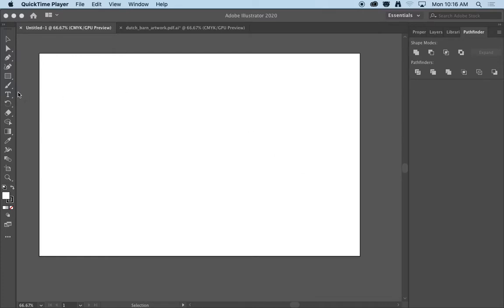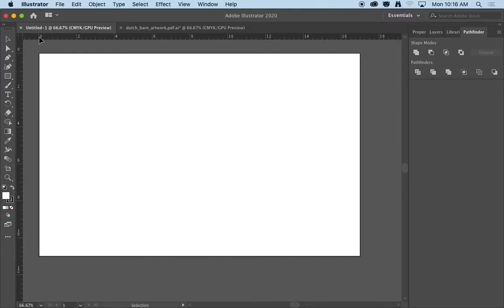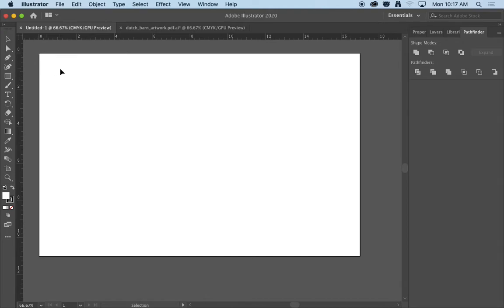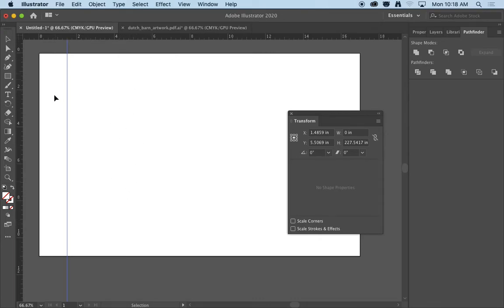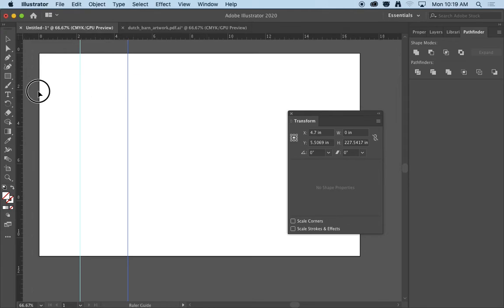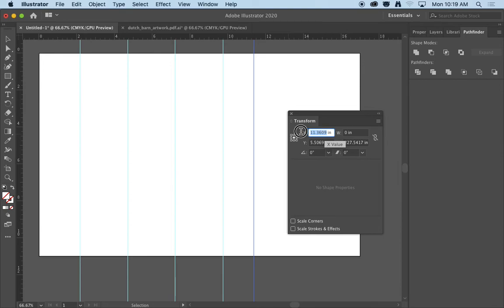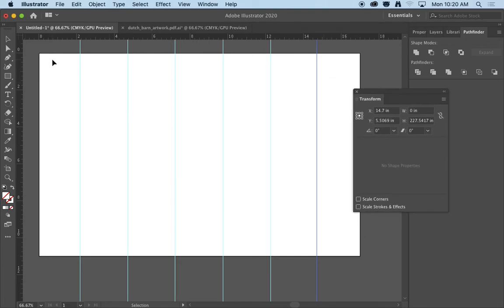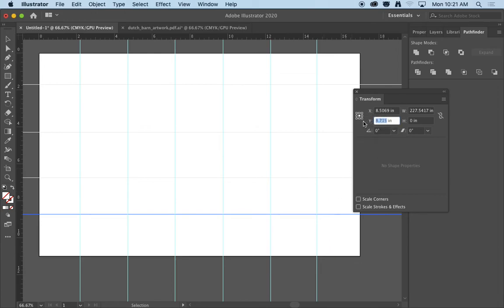02_create the grid